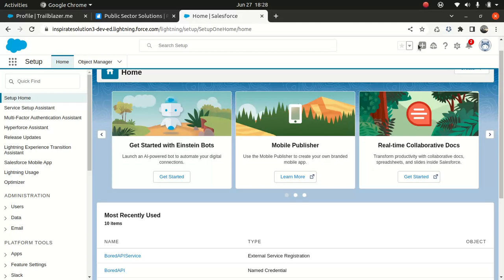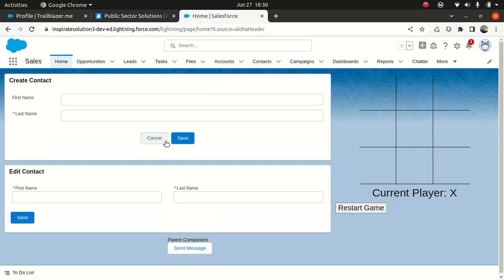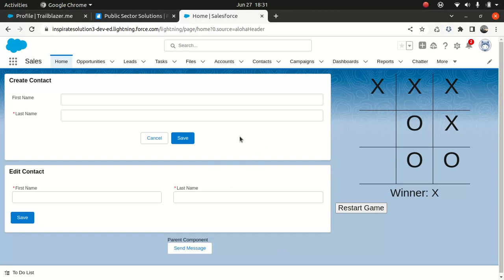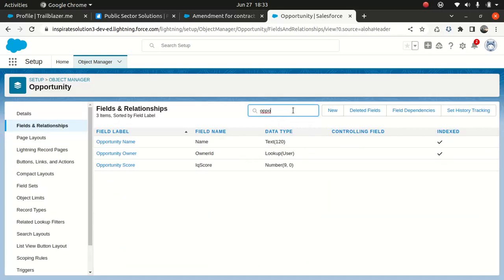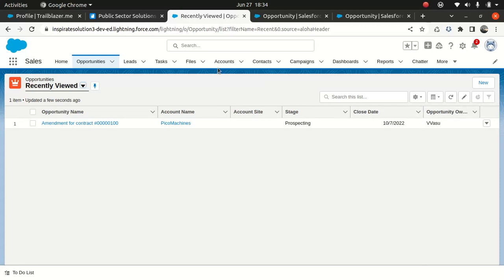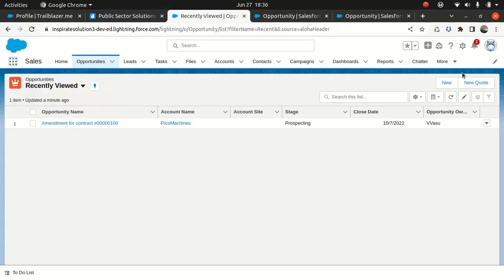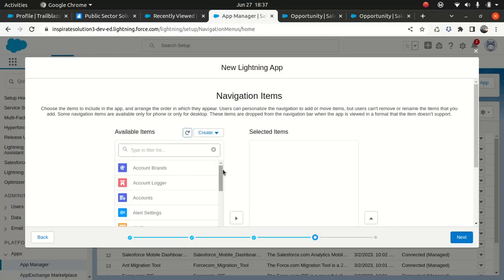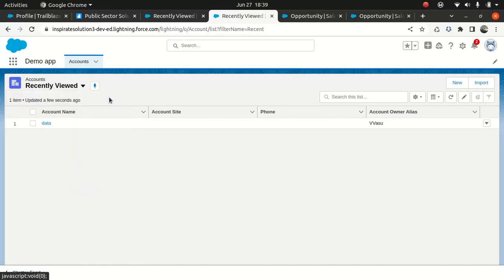Salesforce User Experience Designer Certification Lightning experience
Lightning experience